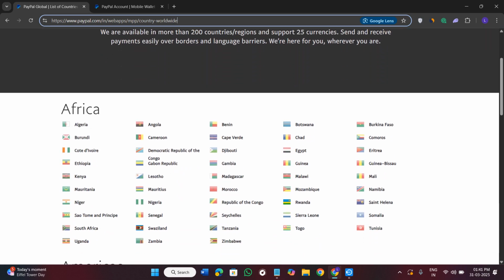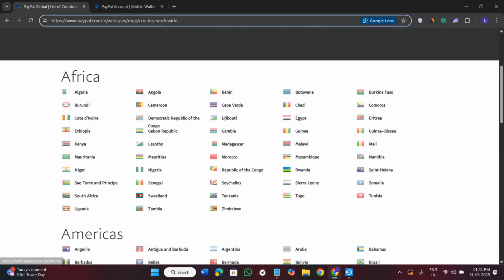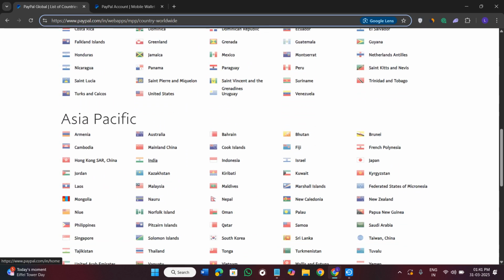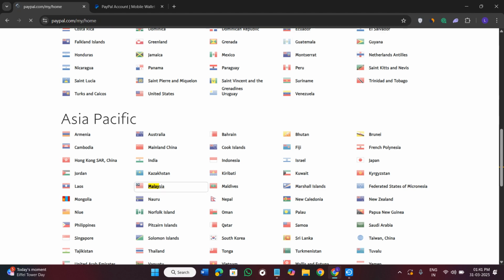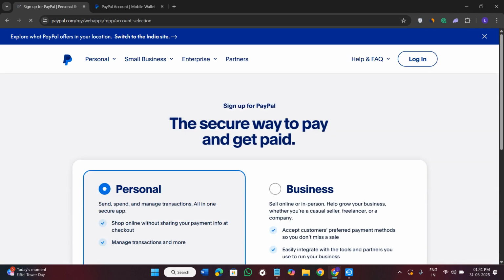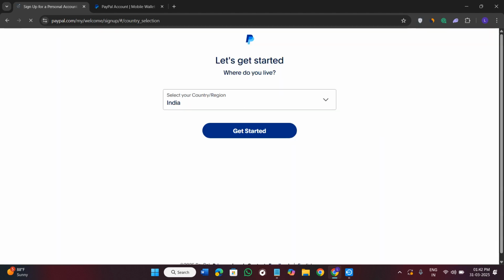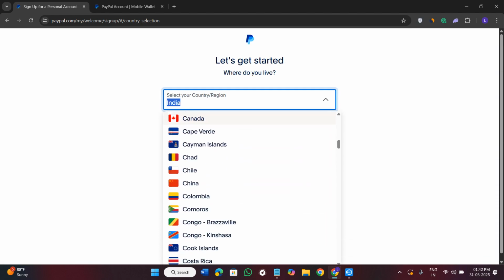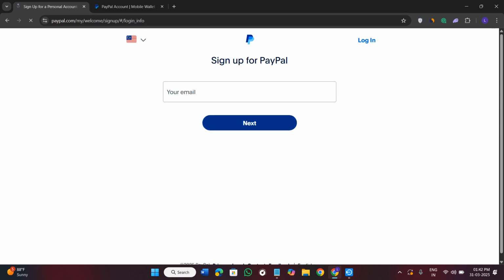How to Open a PayPal Account in Malaysia (Full Guide)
Welcome to the Fixed Formulas YouTube channel! In this tutorial video, I will show you How to Open a PayPal Account in Malaysia (Full Guide)